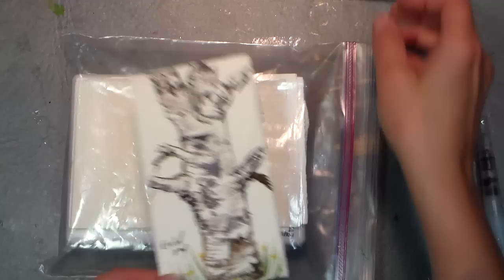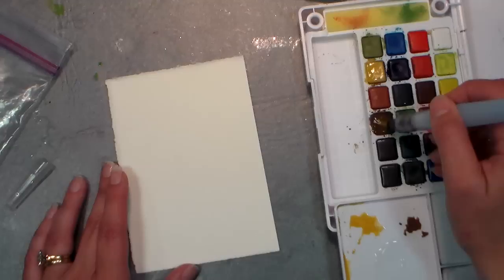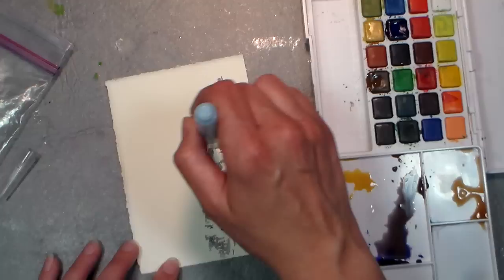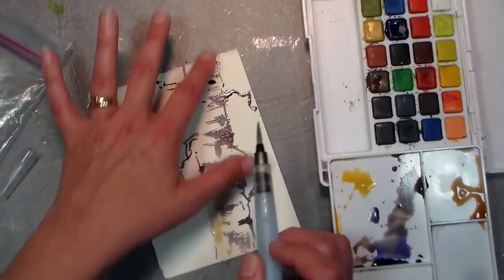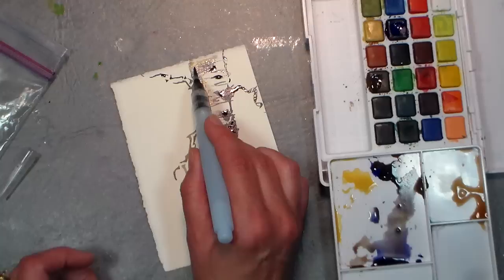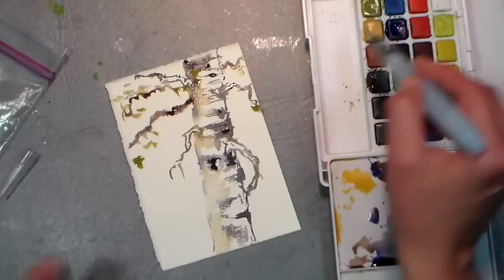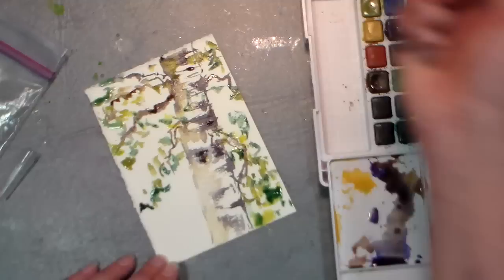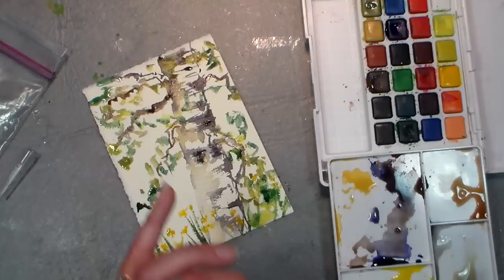Birch Tree Sketch with Watercolor Tutorial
Today I will show you how to paint a white birch with watercolors. I am using rough 140# watercolor paper and kio watercolors but you can use whatever you have.

I use the colors ultramarine blue, Burnt Umber and yellow ocher for the bark and hookers green, cadmium yellow and olive green for the leaves/grasses.

I used a round waterbrush equivalent to a #6.
Happy crafting!